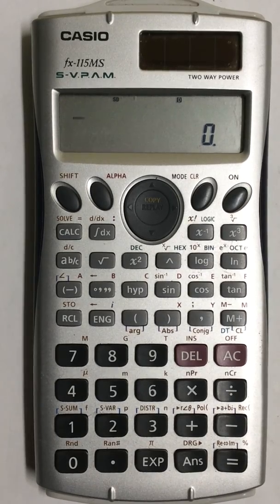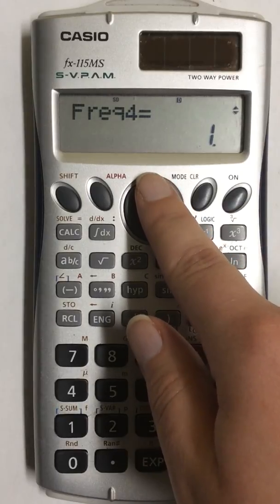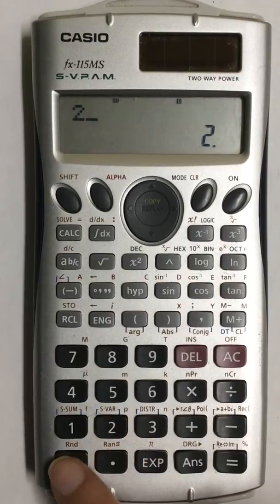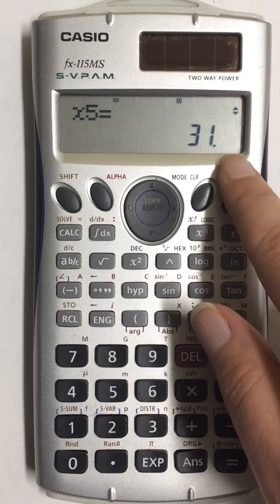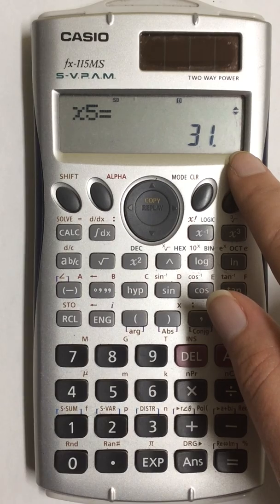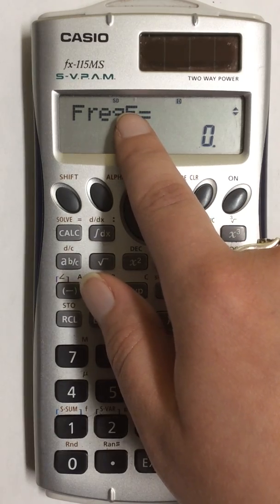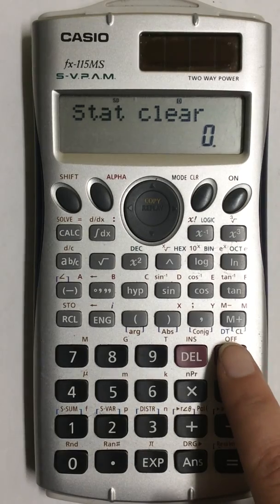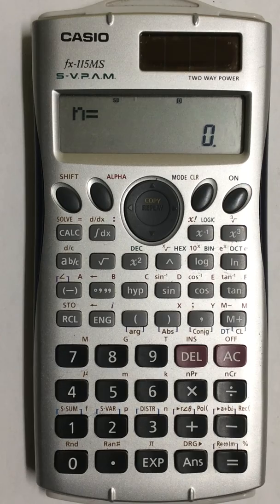Deleting Numbers in a List in Casio fx 115MS Scientific Calculator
This video shows how to edit and delete lists of numbers in a Casio fx-115MS scientific calculator.  This process is similar for the Casio fx-300MS scientific calculator.